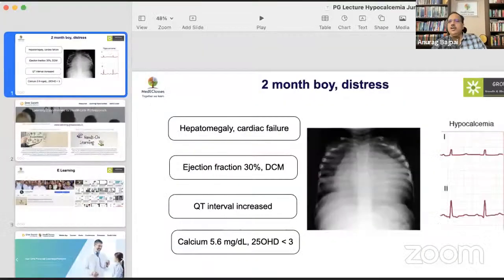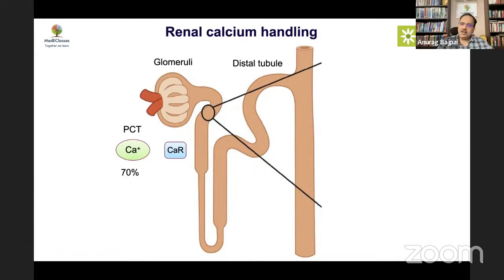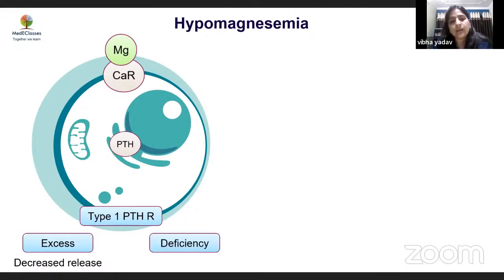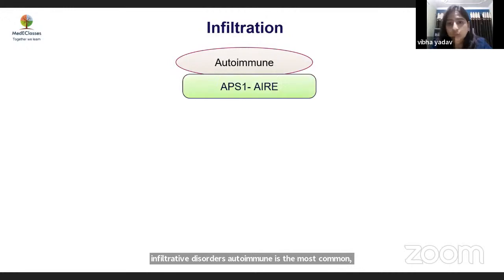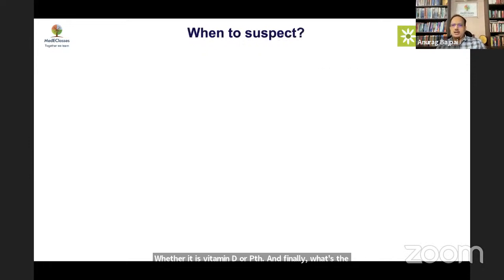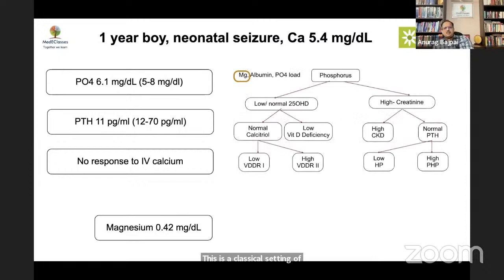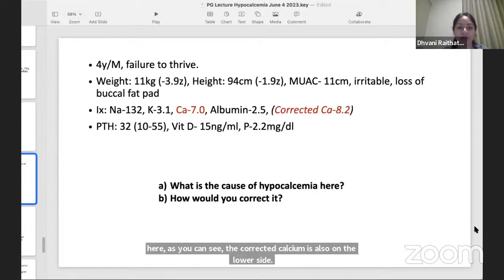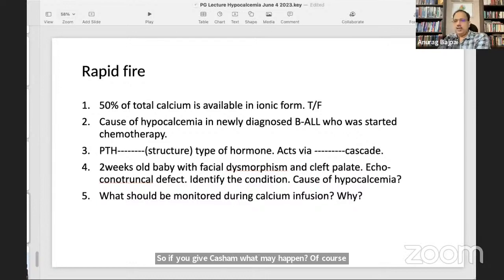MedEClasses Postgraduate Pediatric Endocrinology Lecture Series